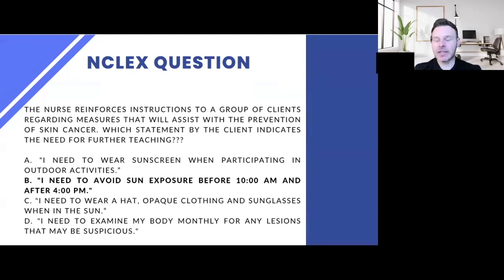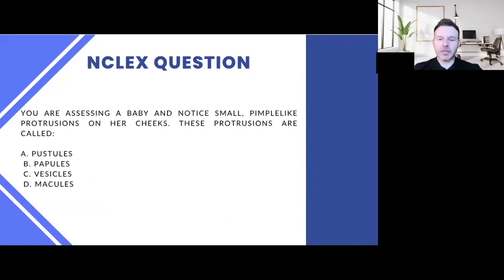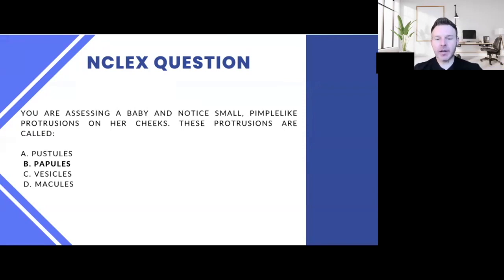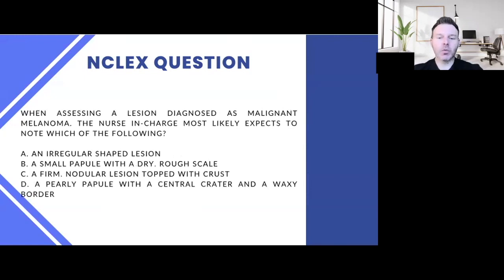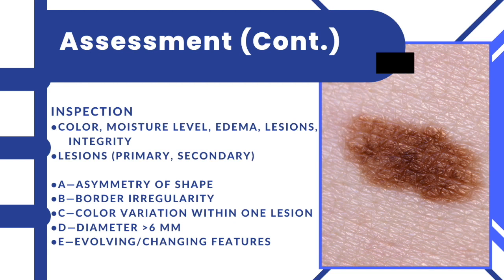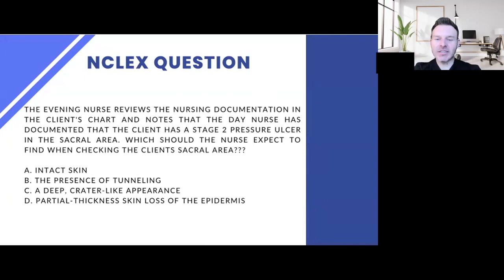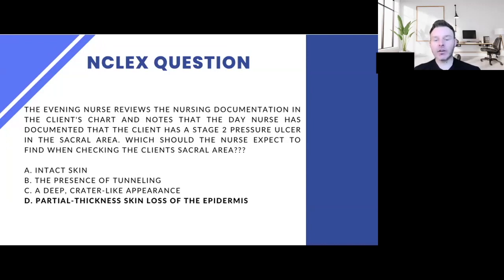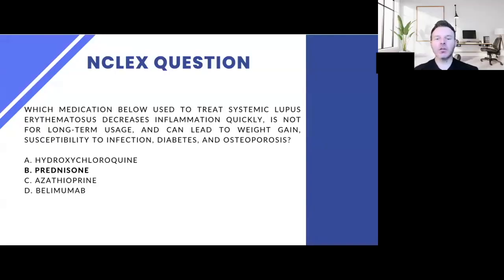The Shocking Truth About Skin and Wounds | NCLEX Next Gen, NGN, ATI HESI, Kaplan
In this video, we're going to talk about the shocking truth about skin and wounds. We're going to cover topics like the causes of skin wounds, how to treat them, and more.

If you're planning to take the NCLEX and want to know what the questions are about skin and wounds, then watch this video! We'll discuss everything you need to know about skin and wounds, from the causes to the treatment. We'll also give you tips on how to prepare for the NCLEX skin and wound questions, so you can pass with flying colors!
Professor Rich RN goes over NCLEX  Questions (Q's) with you. NCLEX Questions include Integumentary,  Skin, Wounds, Fundamentals, and skin disorders.  Prepare now for next gen NCLEX or ngn. All questions provided with rationales by a Professor of Nursing.  Great practice in preparing for your NCLEX, HESI, or Nursing exams.